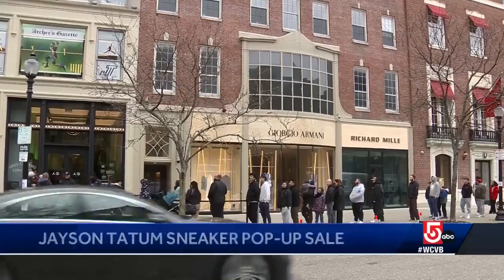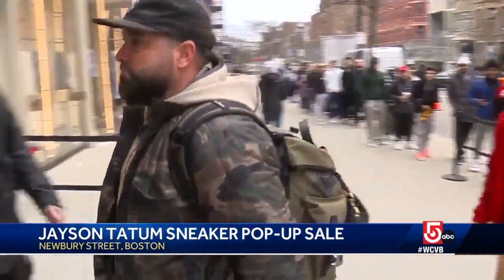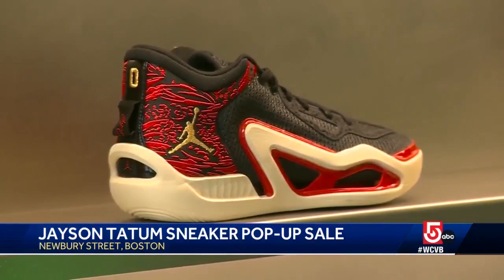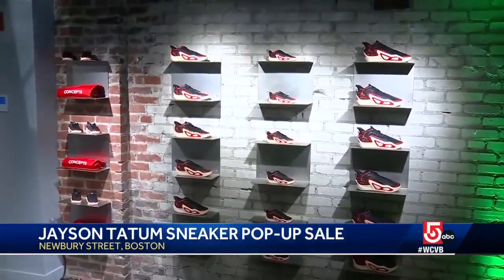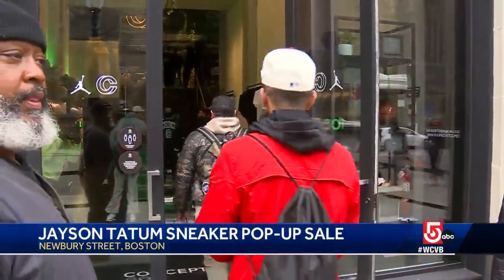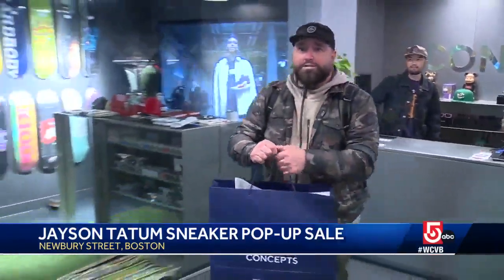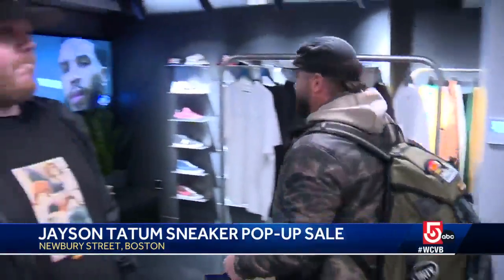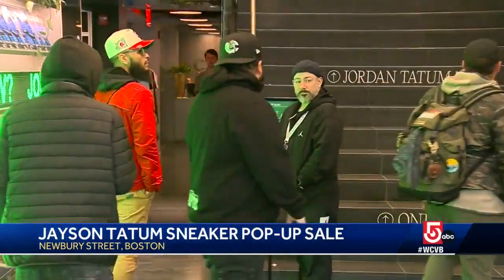Tatum's signature Jordan shoes get early release in Boston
Sneakerheads and Boston Celtics fans lined up on Newbury Street to get their hands on a pair two days before they are sold nationwide.